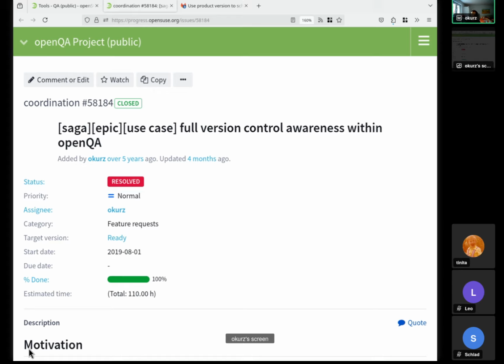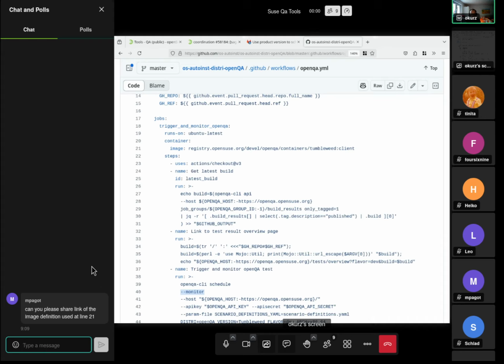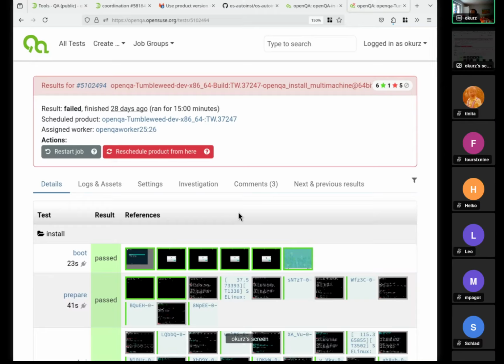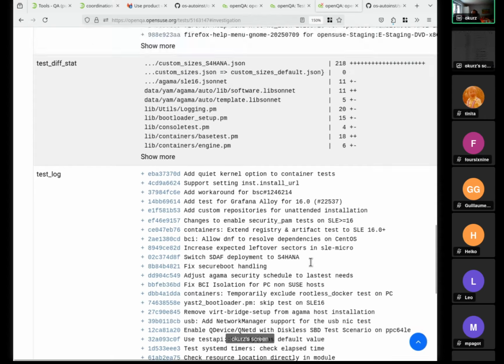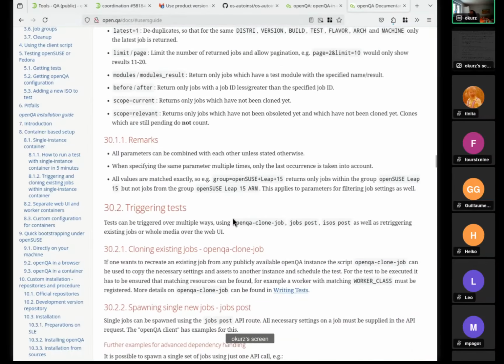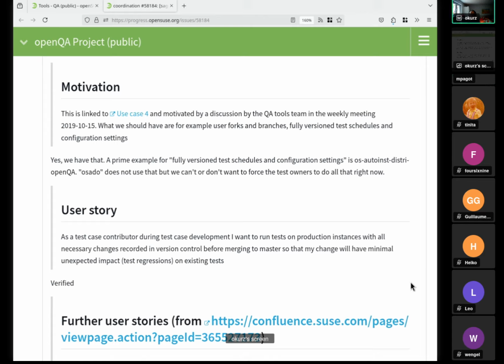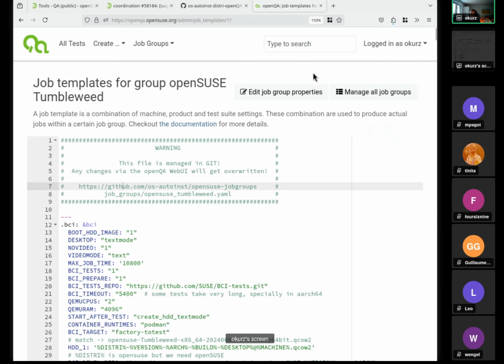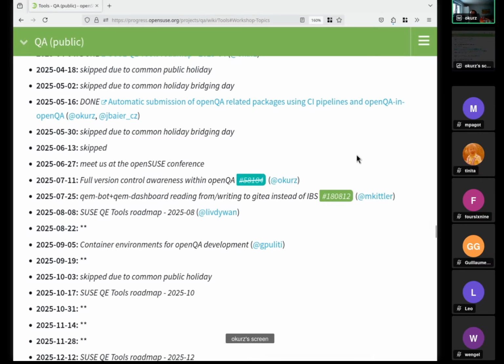Full version control awareness within openQA